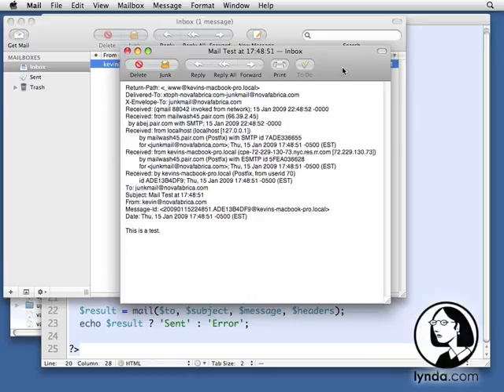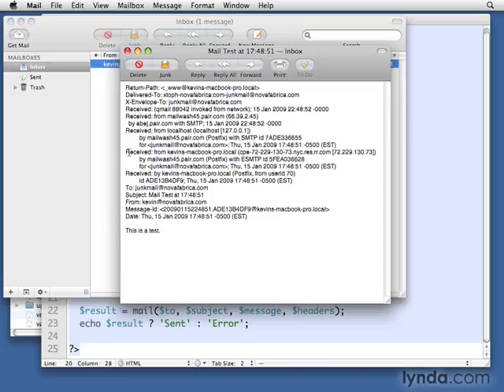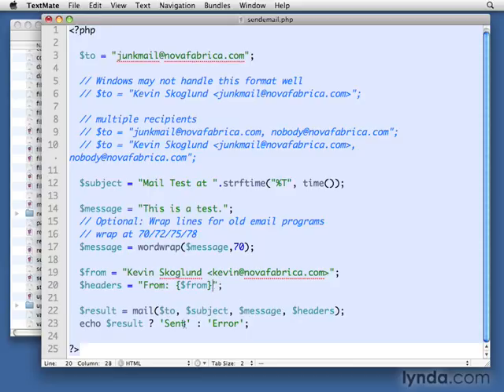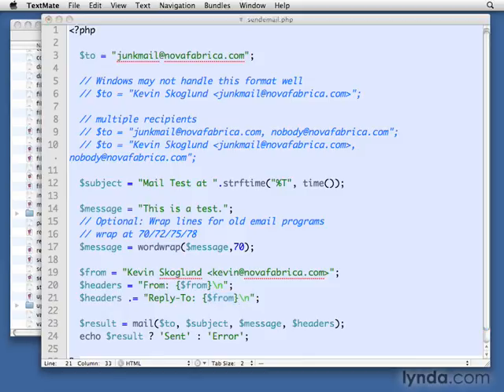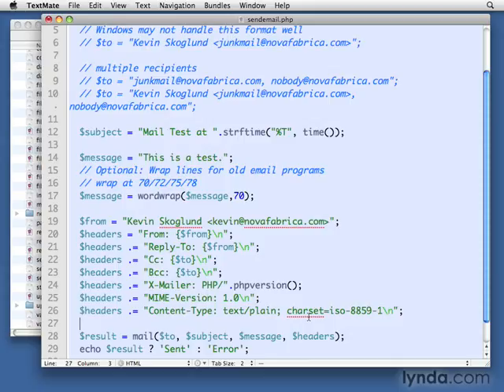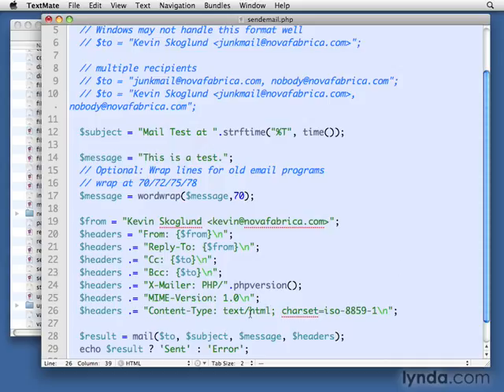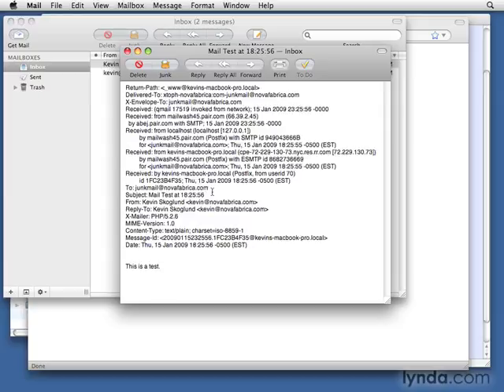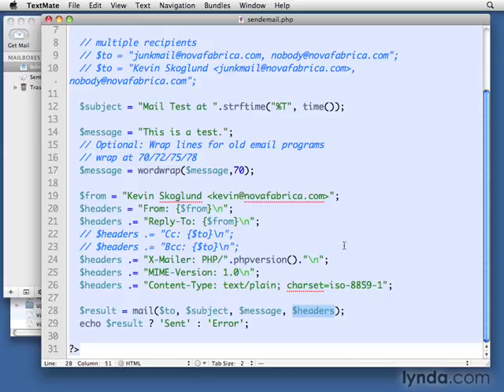13 03 Using headers